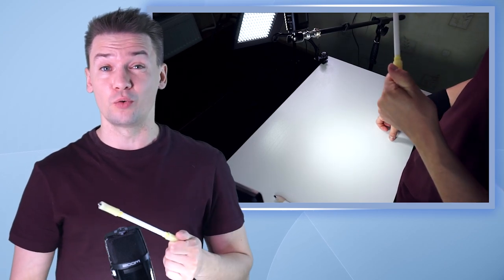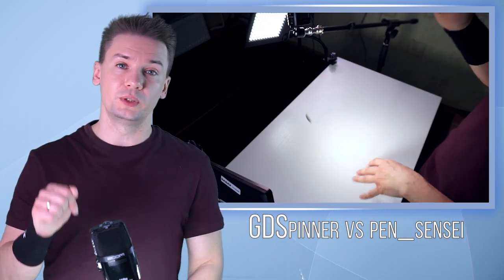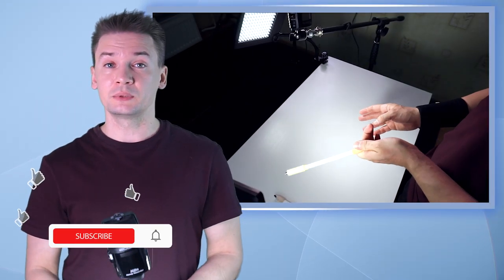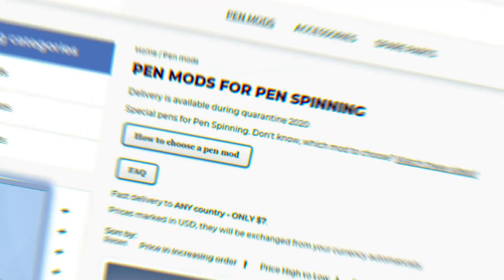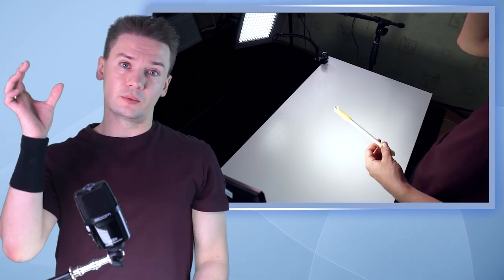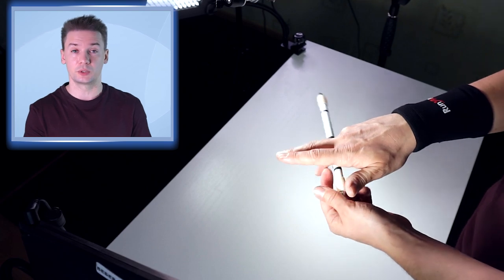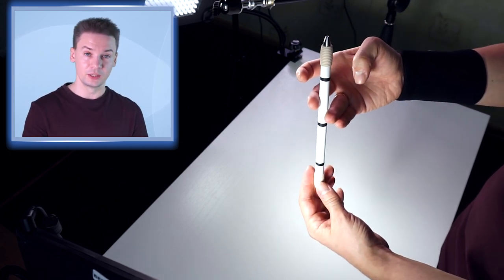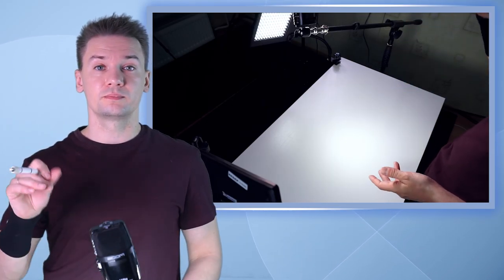Biggest secret about pen mod working space / Pen Spinning tutorial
Battle starts at 09:55

What is working space of a pen mod and how intermediate pen spinners avoid problems with short working space. In this pen spinning video tutorial I will tell you secrets, which will help you to pen spin better.

1 star level tricks / Basic tricks pen spinning: shorturl.at/hjpGH
2 star level tricks BEGINNER pen spinning tutorials: shorturl.at/oFSZ8
3 star level tricks / INTERMEDIATE pen spinning tricks: shorturl.at/bjvNQ
4 star level tricks / ADVANCED pen spinning tricks: shorturl.at/pKL89
5 star level tricks / PRO pen spinning tricks: shorturl.at/ozANP